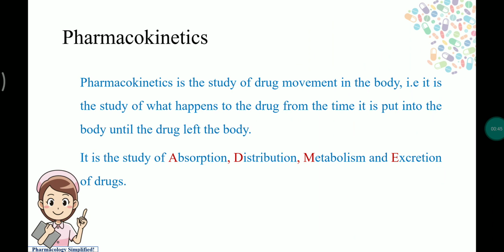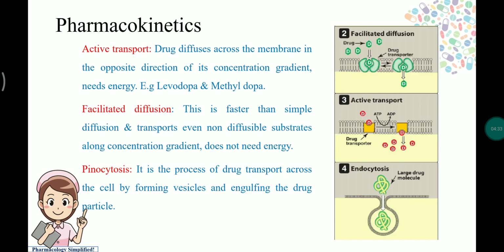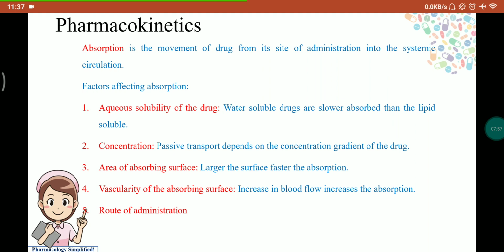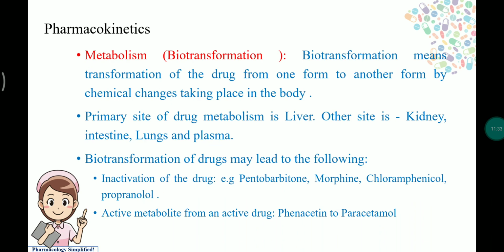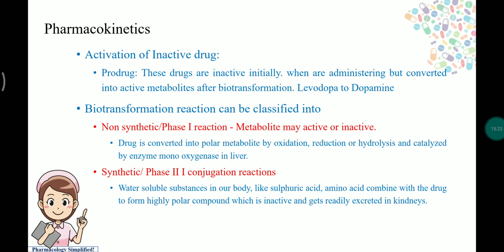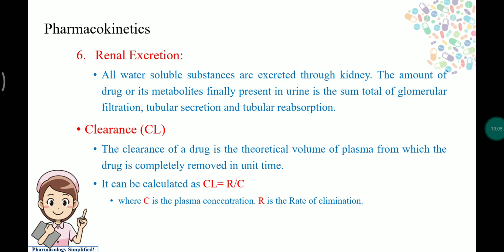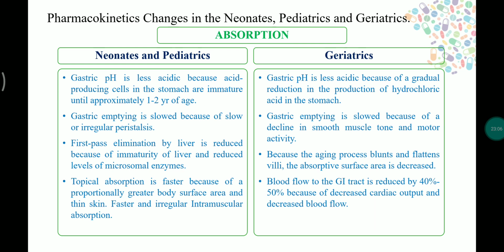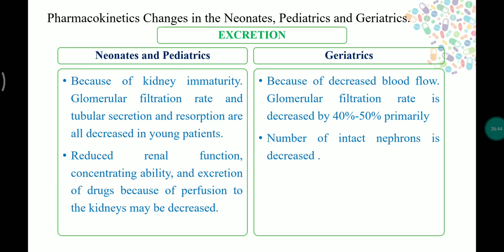NURSING PHARMACOLOGY UNIT-1 PART-3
This is to enable students to acquire understanding of pharmacodynamics, pharmacokinetics, principles of therapeutics, and nursing implications.

1. Understand the basic concepts of pharmacology
2. Understand the pharmacology of common chemotherapeutics.
3. Understand common antiseptics, disinfectants, and insecticides.
4. Understand drug acting on various systems of the human body.
5. Understand alternative systems of medicines.